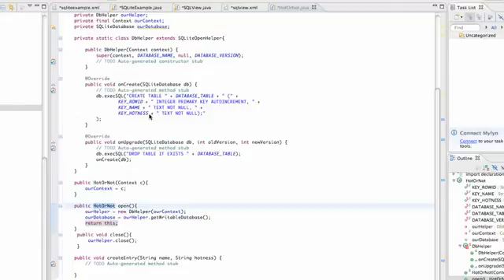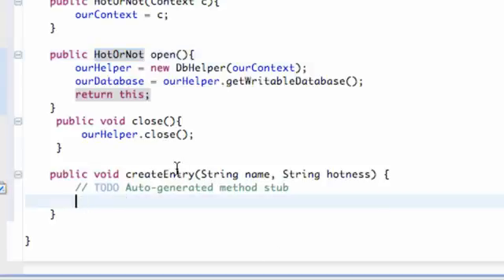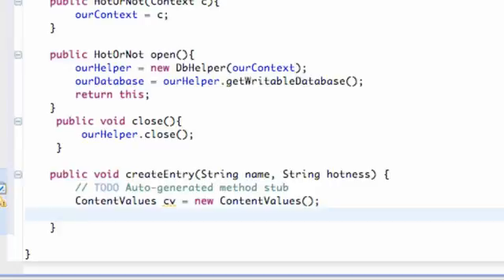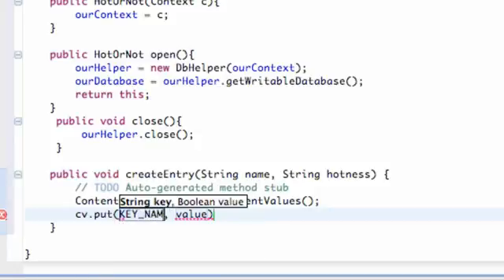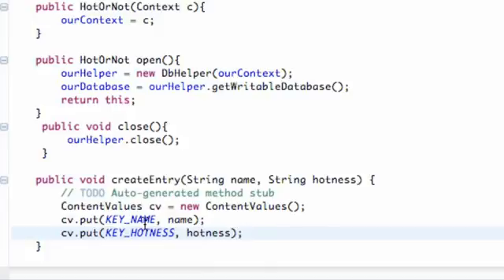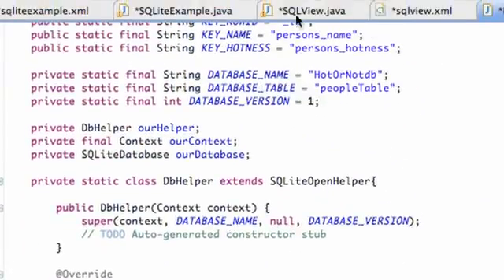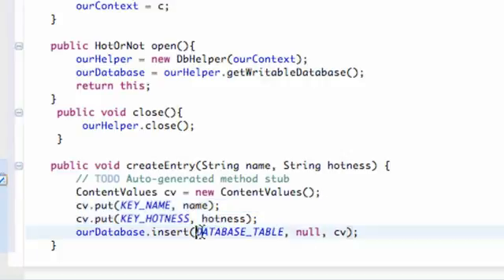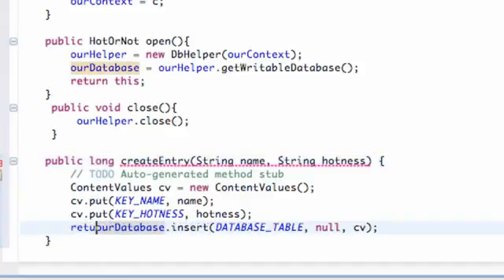Android Application Development 117 Inserting Data into SQLite Database